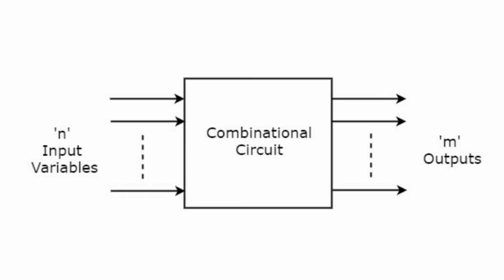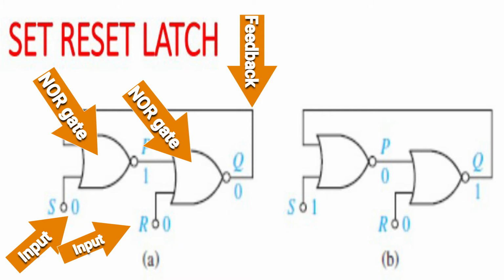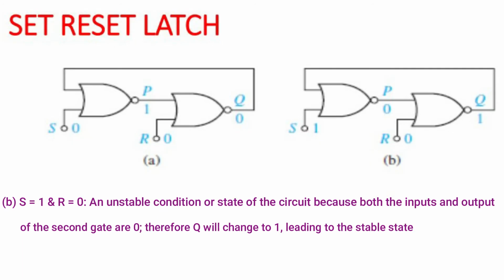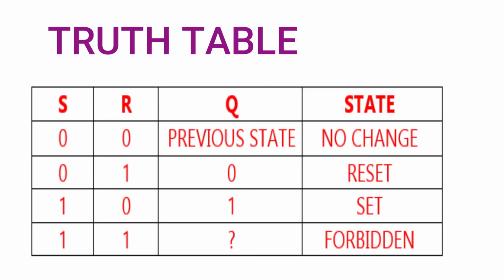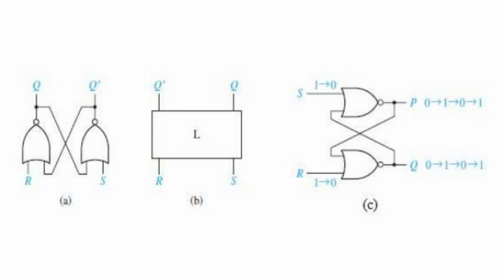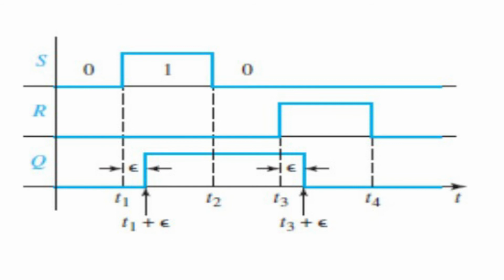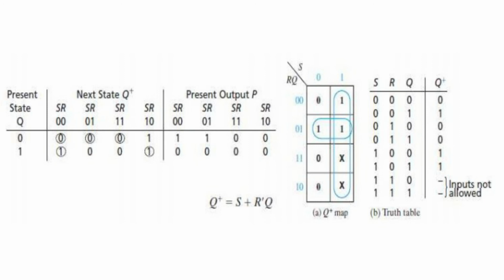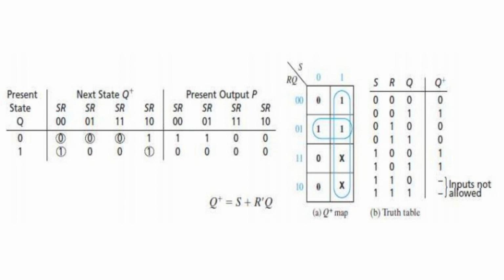18CS33 | SR LATCH |Analog & Digital Electronics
In this video we are going to discuss on SR Latch